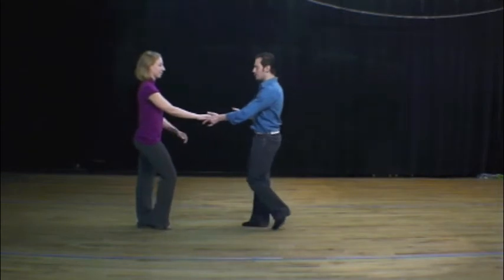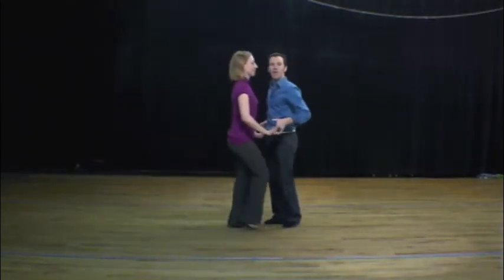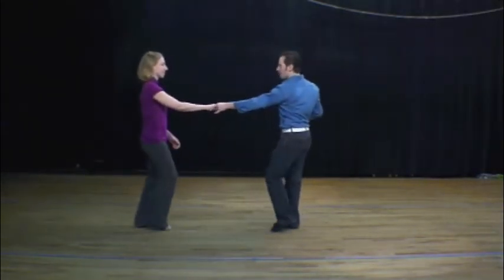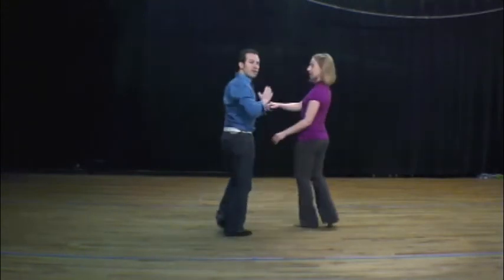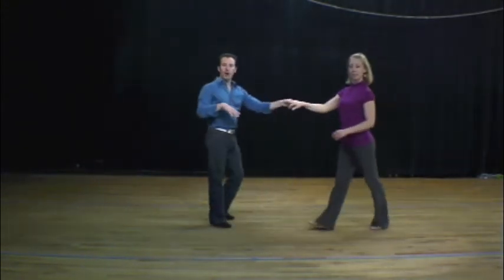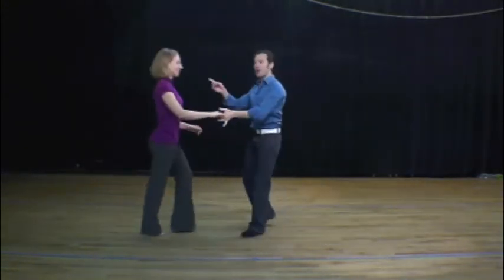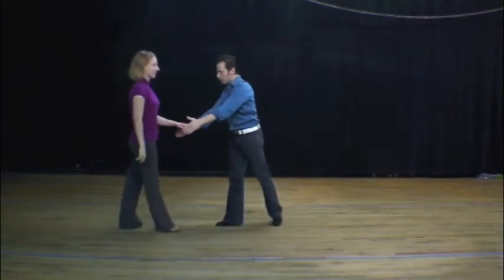youtube video #-jnZX-3vl9o